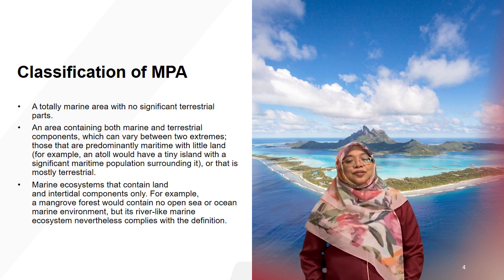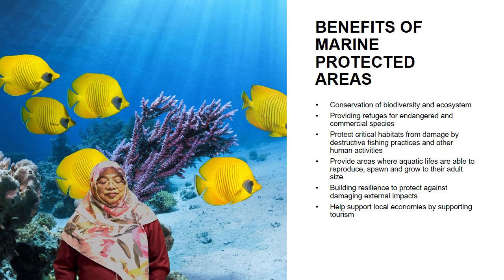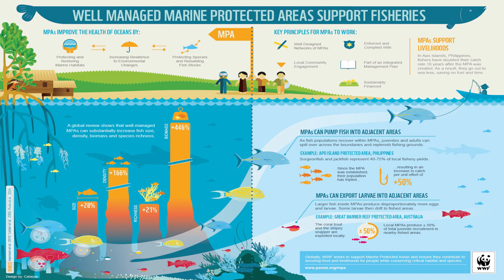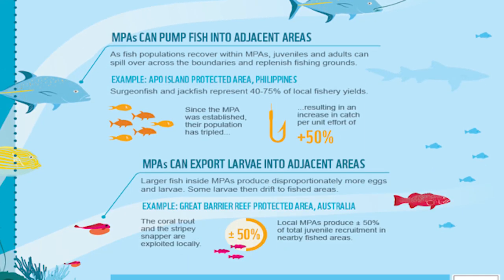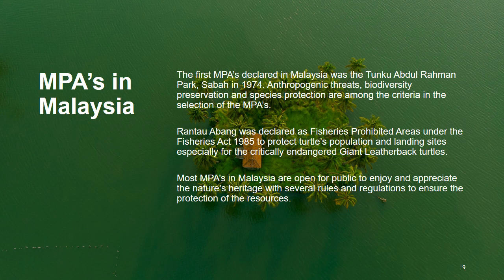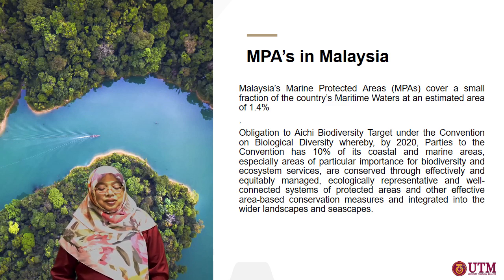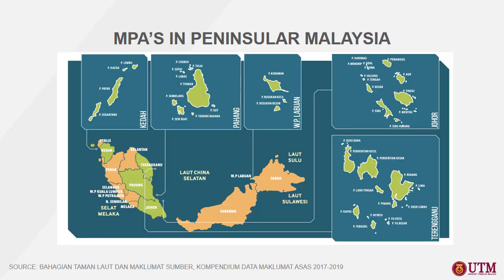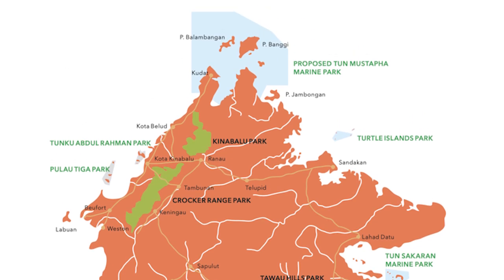Marine Protected Areas | MARE UTM | Dr. Shamila Azman